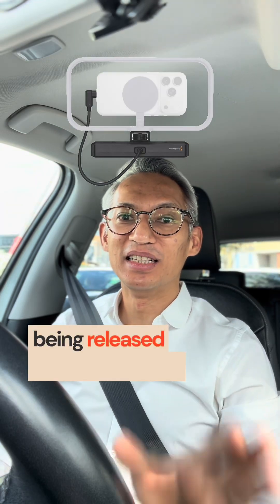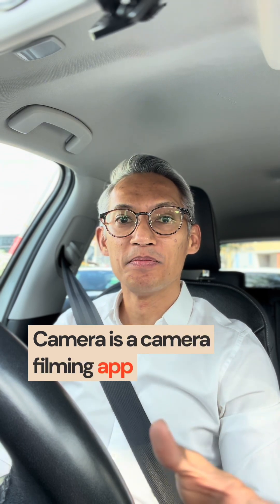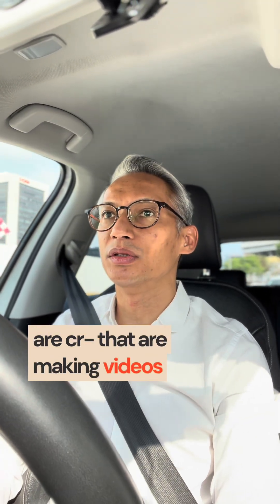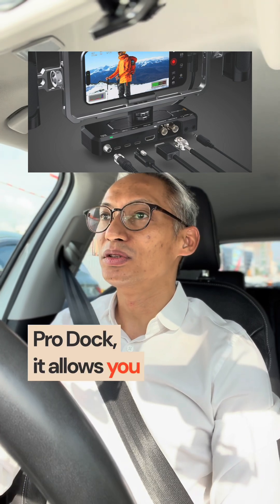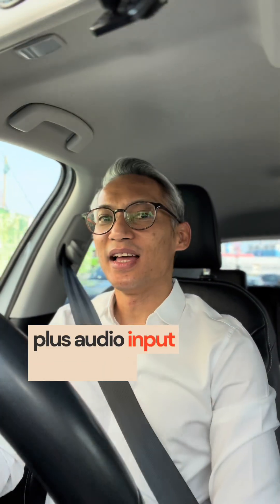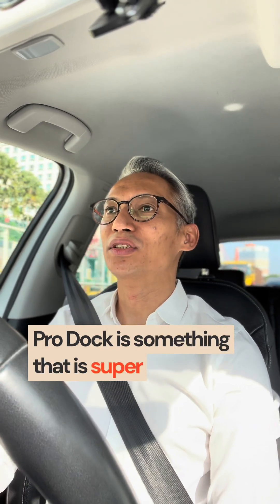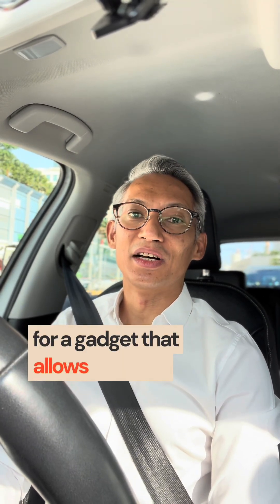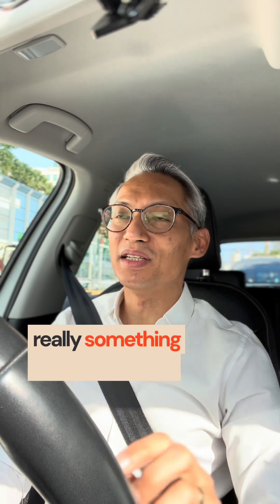Did you notice this?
Blackmagic Camera Pro Dock: A Powerful Addition for iPhone Video Production

I talk about the new Blackmagic Camera Pro Dock, a device that provides advanced features for the Blackmagic Camera app on the iPhone. This includes HDMI output, audio input/output, and genlock capabilities, which are useful tools for professional video creators using their iPhone.